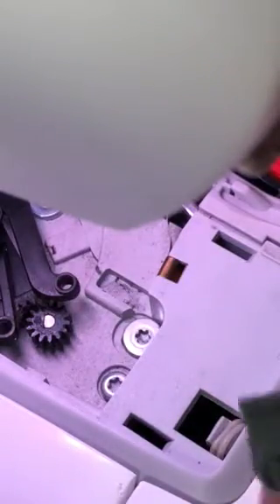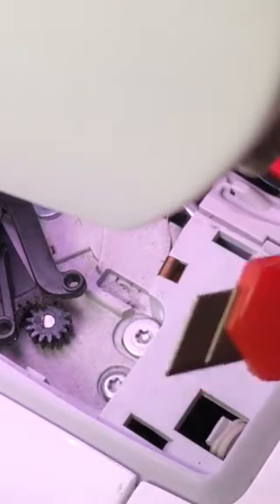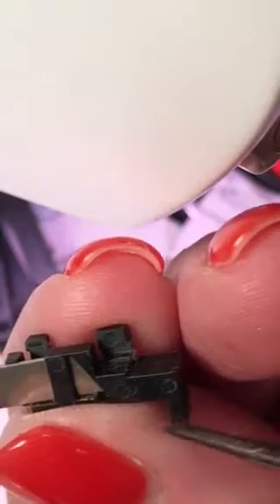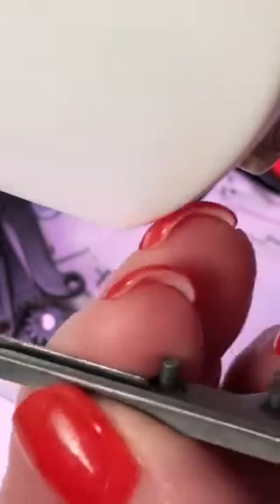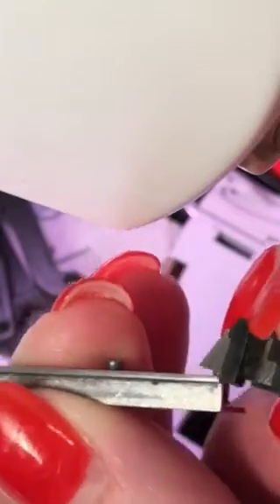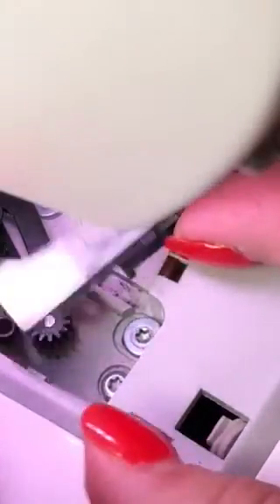Designer SE Blade Replacement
My method of changing the thread cutting blade for my SE.